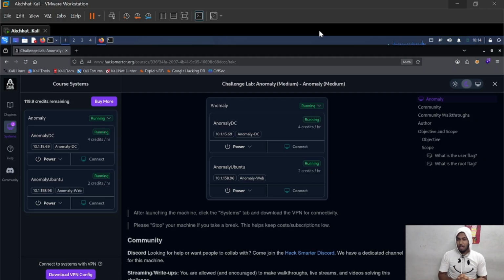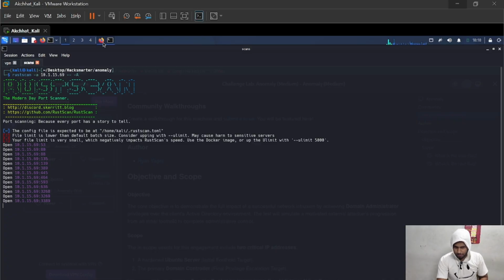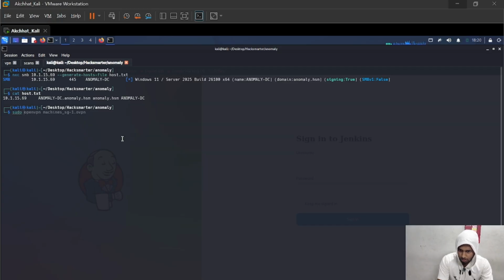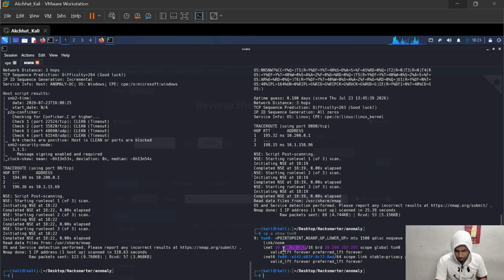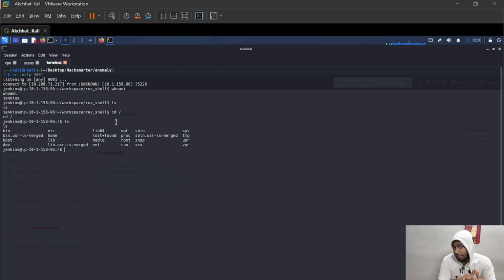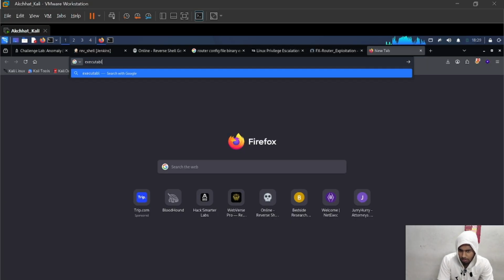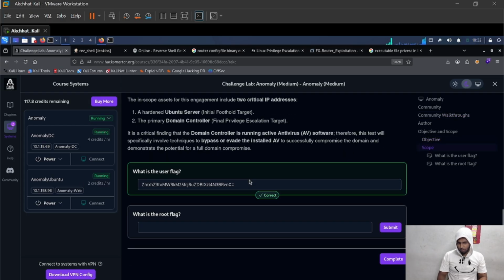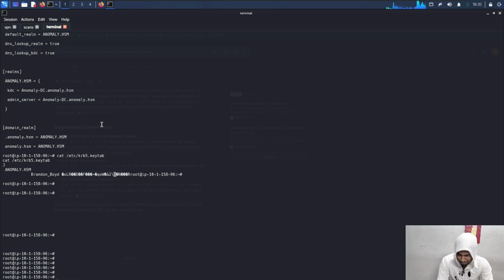Anomaly - HackSmarter(Part 1): Jenkins Was Supposed to Build Things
Jenkins was supposed to automate builds. Instead, it handed us the entire machine.

In Part 1 of the Anomaly lab from HackSmarter, we tackle the first machine, an Ubuntu server running an outdated Jenkins instance that clearly never got the security memo. Default credentials were still in place, and once inside, all it took was a malicious job configuration to drop a reverse shell as the Jenkins user. From there, privilege escalation to root was the natural next step.

This is the kind of misconfiguration that sounds too simple to be real until you see how often it shows up in actual environments.

Anomaly is a multi-machine lab, and this is just the beginning. The Ubuntu box is compromised. The Domain Controller is next.